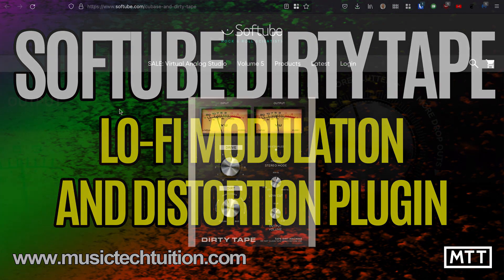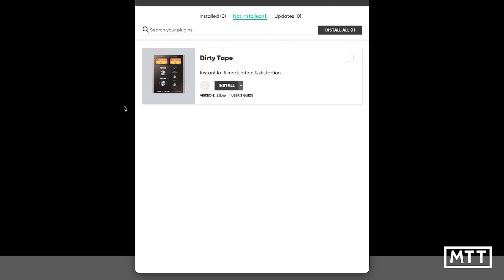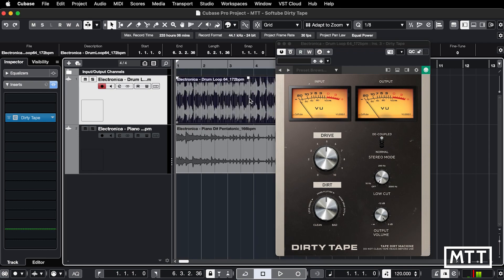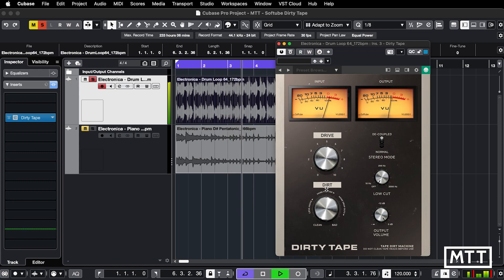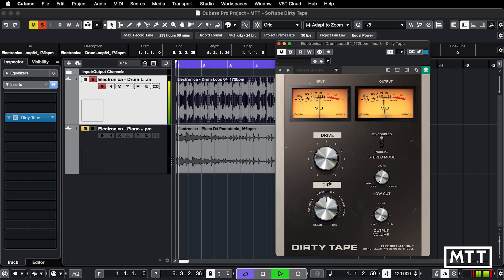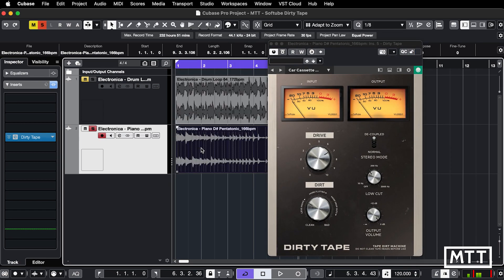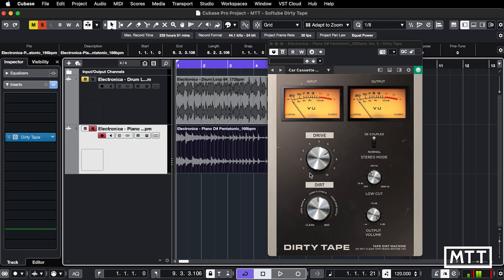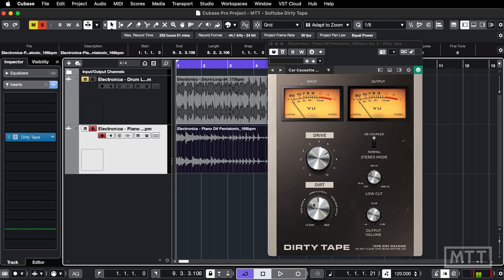Softube Dirty Tape: Tape Emulation Plugin - Free for Cubase 12 Owners in September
In this video, I look at Softube's Dirty Tape plugin, which is free to Cubase 12 Owners in September 2022.

Section Timings:
0:00 Intro
1:14 Installation
1:40 In Action